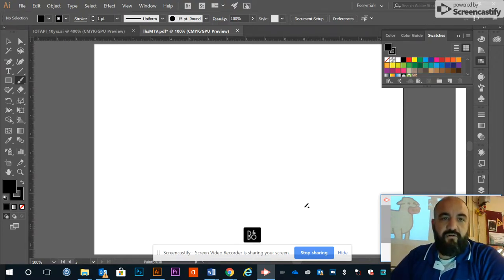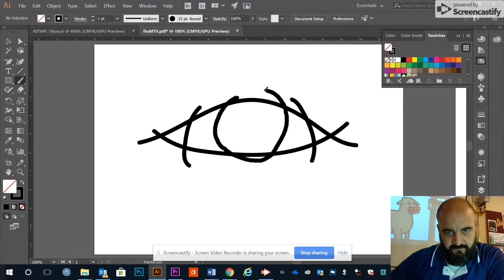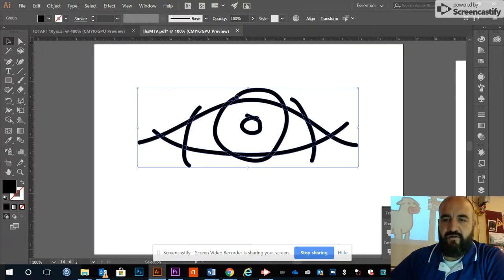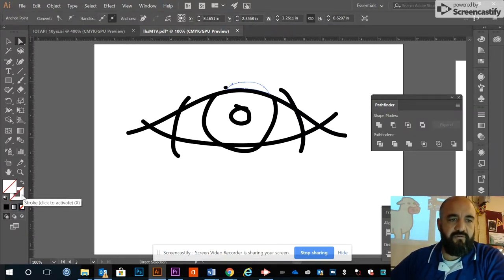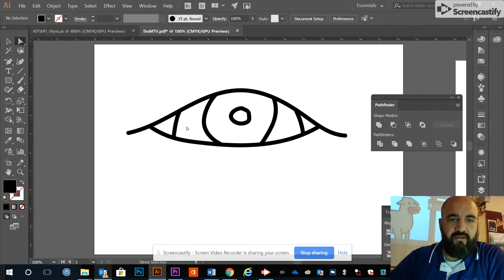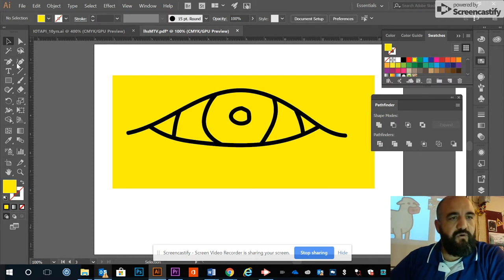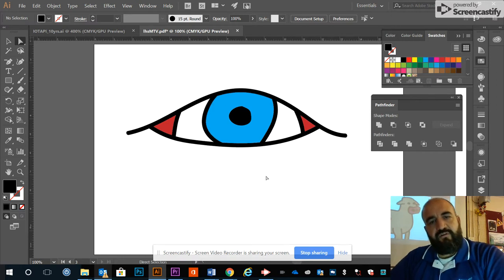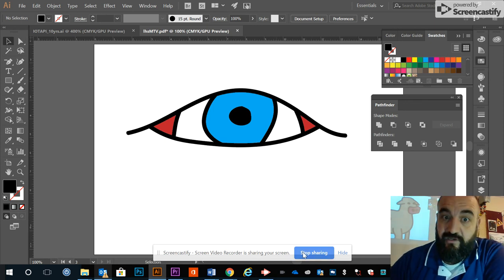How to color a brush line drawing in Adobe Illustrator.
Drawing and combining brush strokes and making colored fills in Adobe Illustrator.